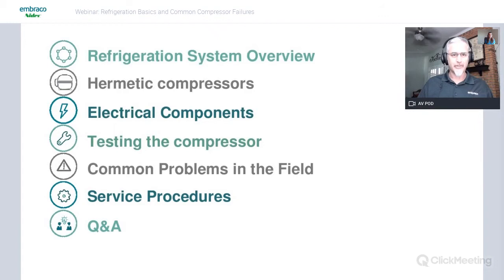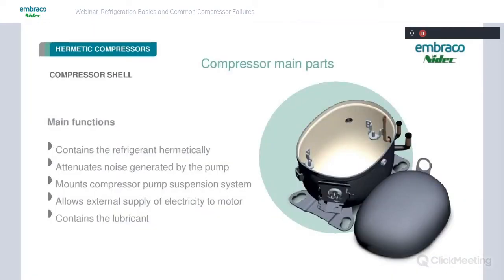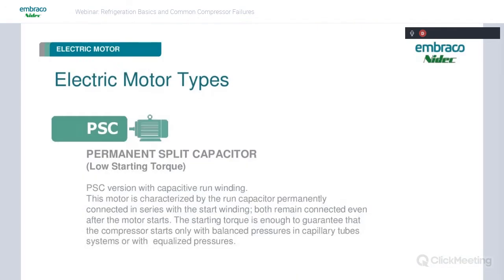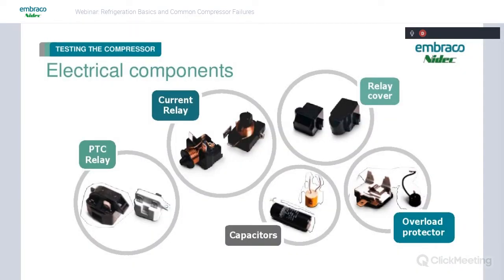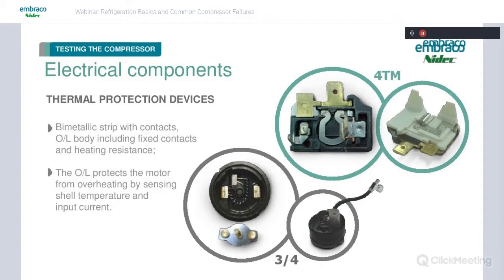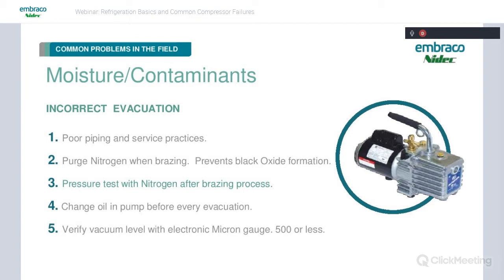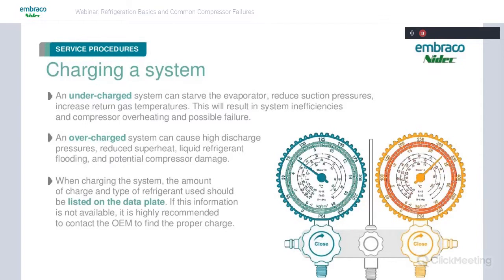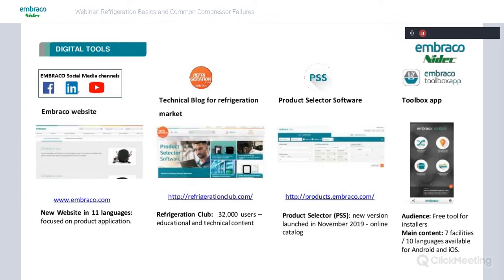Webinar: Refrigeration Basics and Common Compressor Failures